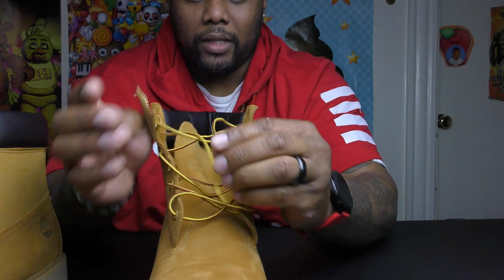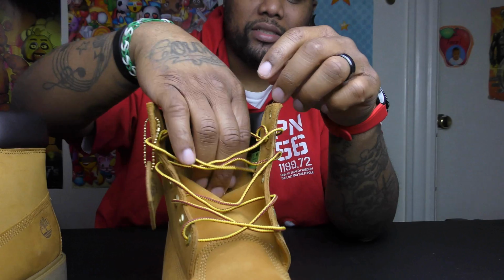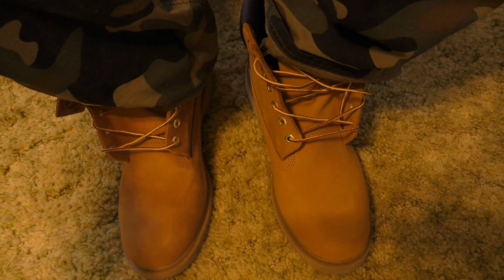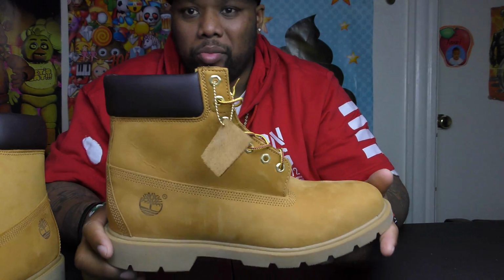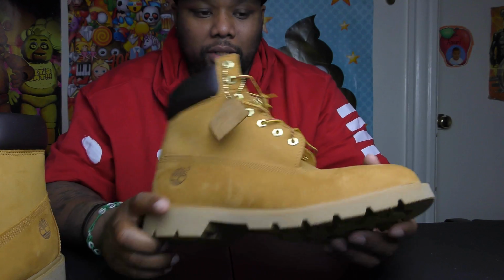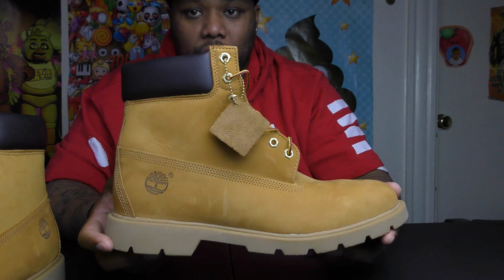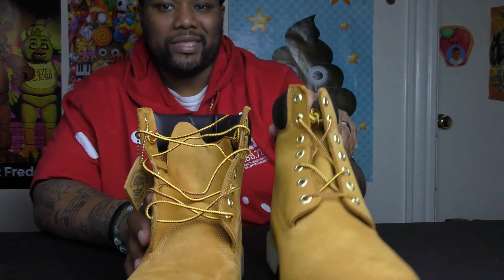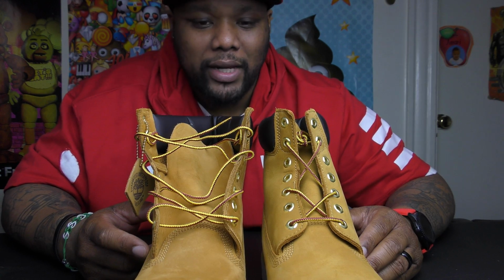TIMBERLAND (BUTTERS) REVIEW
TIMBERLAND BOOTS
HOW TO WEAR
HOW TO STYLE
HOW TO LACE
BUTTERS
WHEAT

✅ COMMENT - Would love to hear from you!